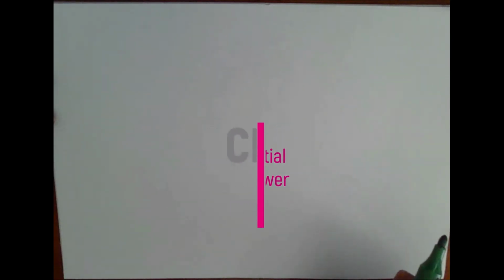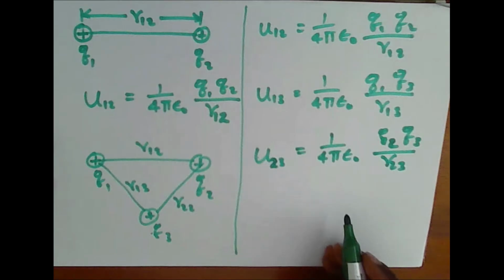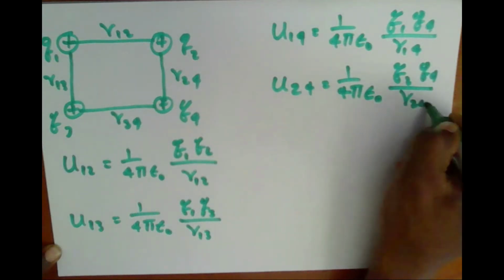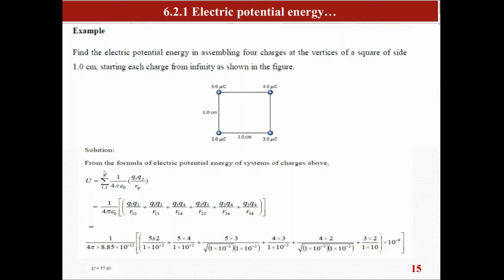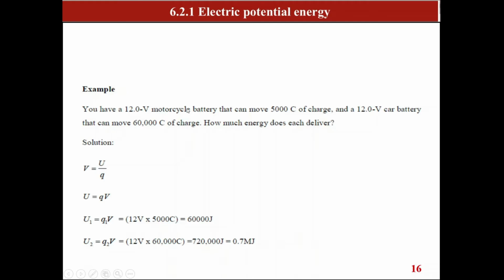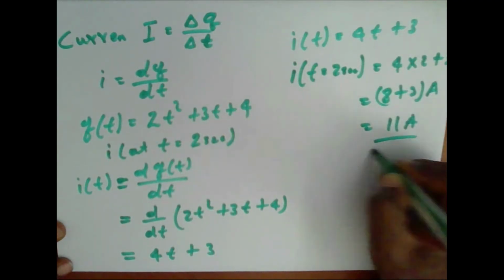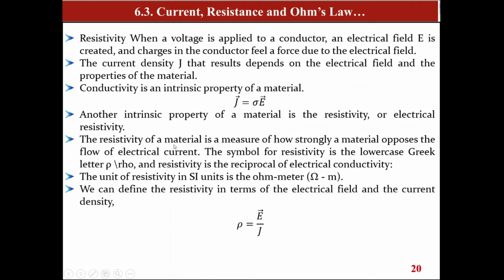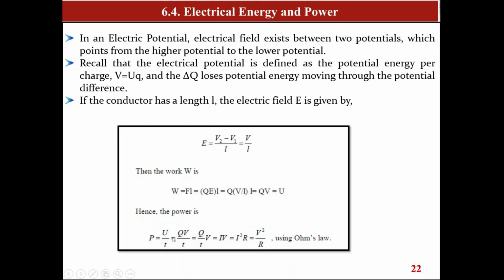General Physics chapter six-part two